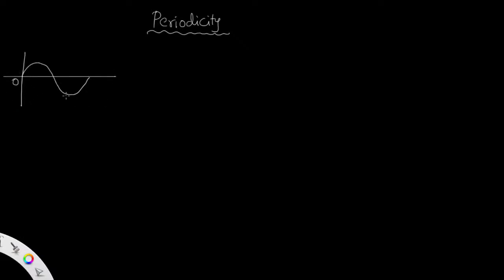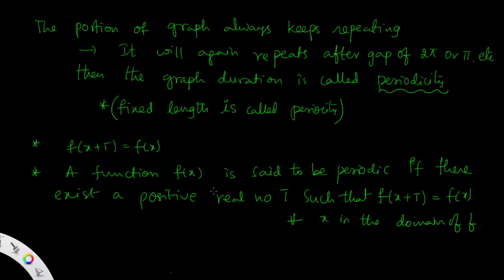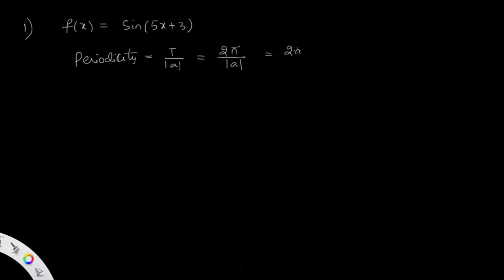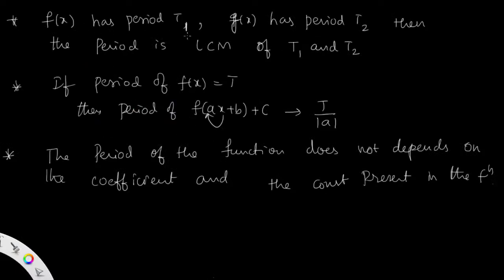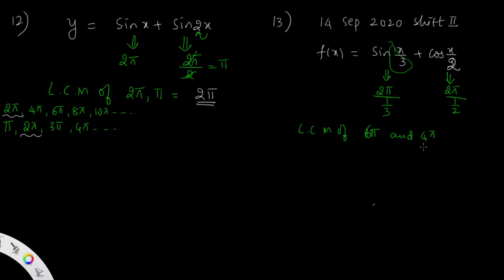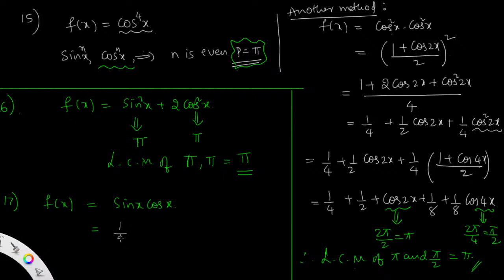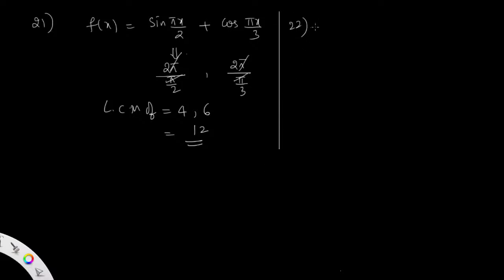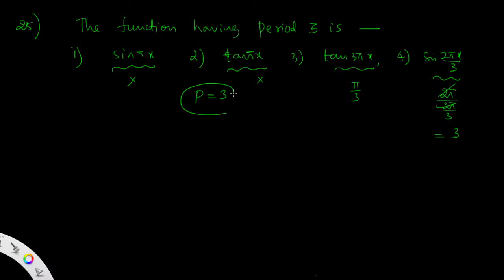Periodic Functions- Trigonometry